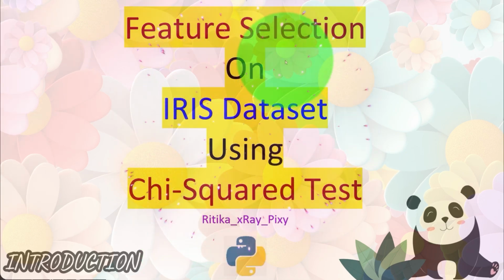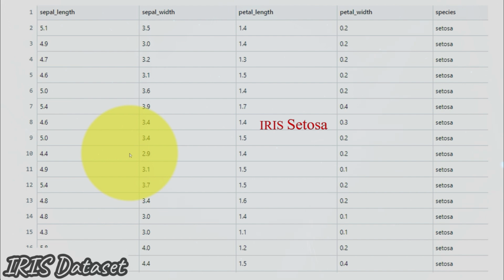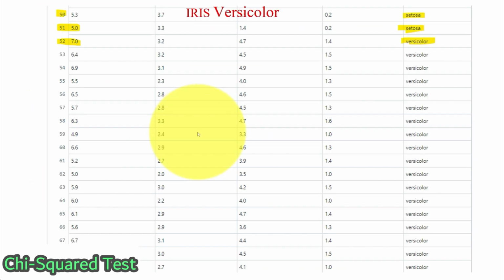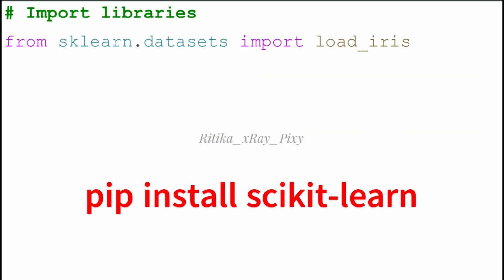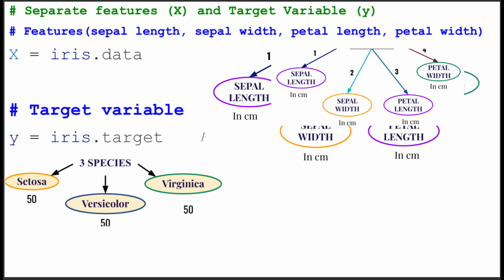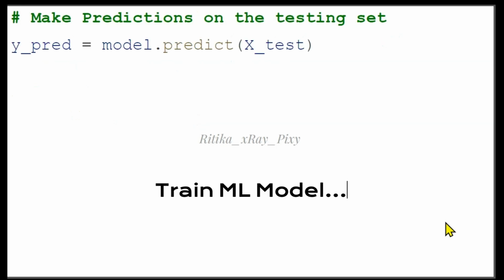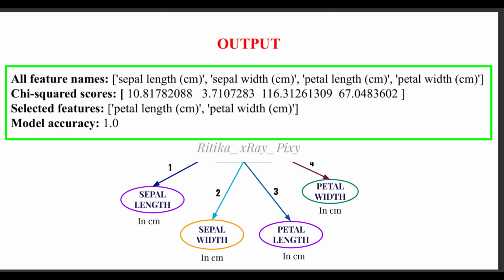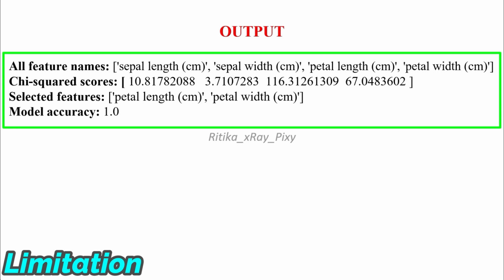Feature Selection using Chi Squared Test in Python || Step-By-Step || ~xRay Pixy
Learn Feature Selection using the Chi-Squared Method in Python Step-By-Step.
Video Chapters: Feature Selection in Python
00:00 Introduction
00:40 IRIS Dataset
02:48 Features
03:44 Chi-Squared Test
04:55 AIM
05:28 Code
11:51 Output
13:44 Conclusion
14:14 Limitations